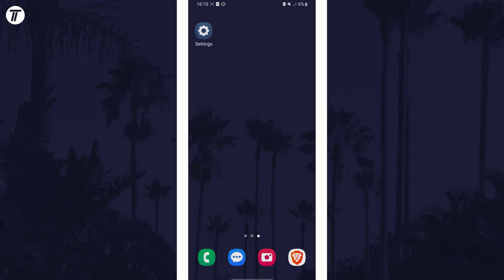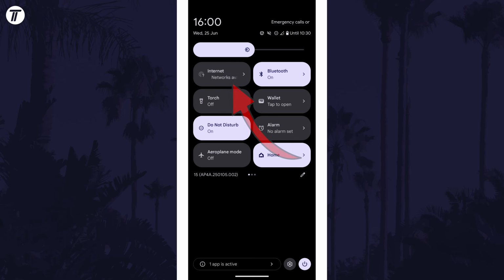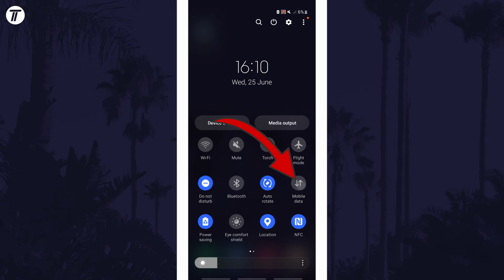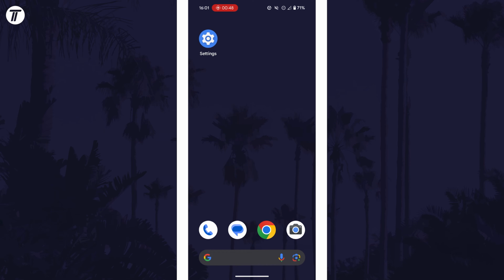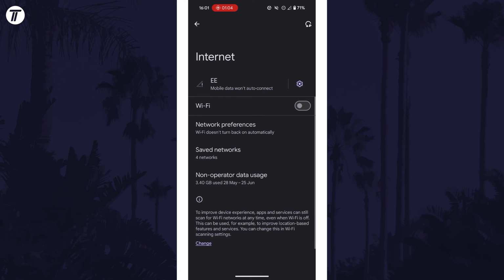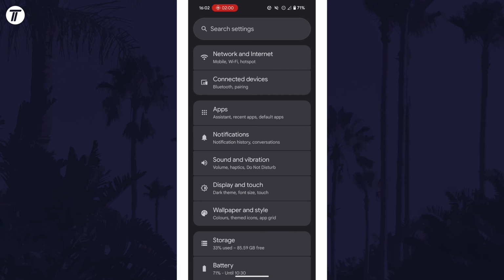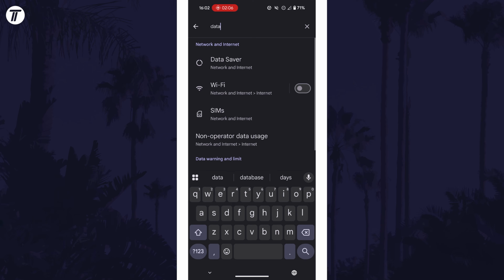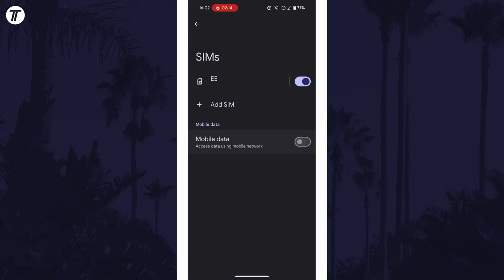How to Turn ON Mobile or Cellular Data on Android Phone (Updated)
This video shows how to turn on mobile data or cellular data on Android phone.

The video also covers:
✅ How to turn on cellular data on Android phone
✅ How to turn on mobile data on Android phone
✅ How to tun on data on Android phone
✅ How to fix data not turning on Android phone
✅ How to fix data not working on Android phone
✅ How to enable data on Android phone